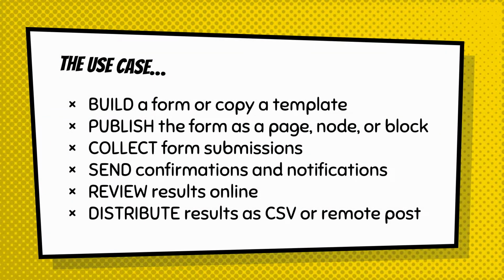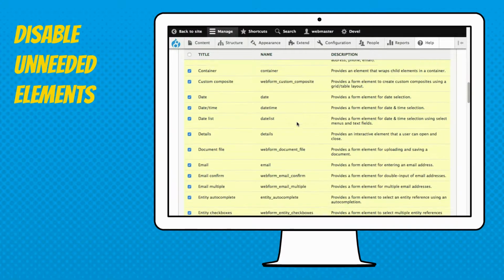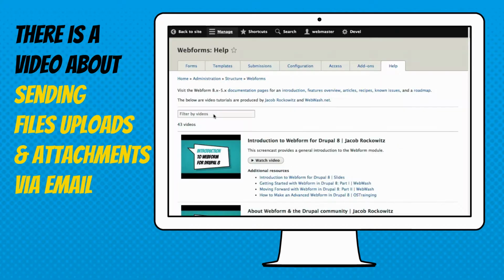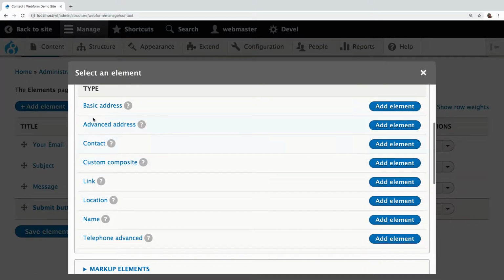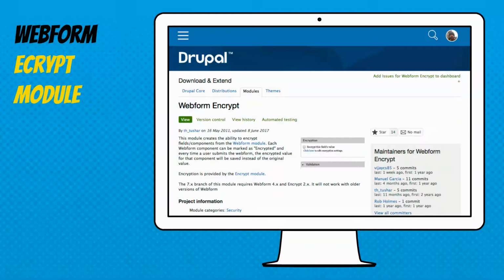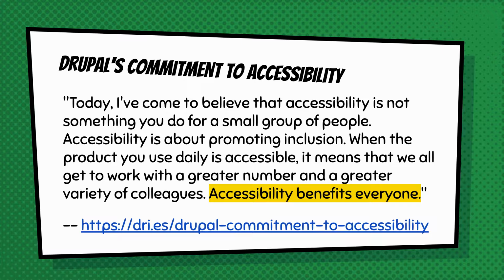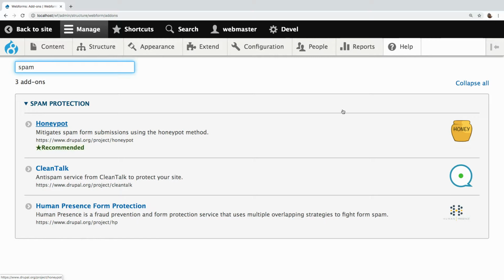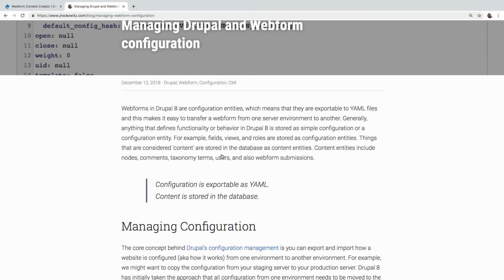Webforms for government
jrockowitz

This presentation will explore how governments can leverage the Webform module for Drupal 8 to build accessible forms that securely collective massive amounts of data. We will discuss three big digital concerns for governments: accessibility, security, and scalability.

Topics include…

Introduction to the Webform module
Common use cases
Building accessible forms
Protecting user data
Securing forms
Collecting a lot of data
Integrating with third-party services